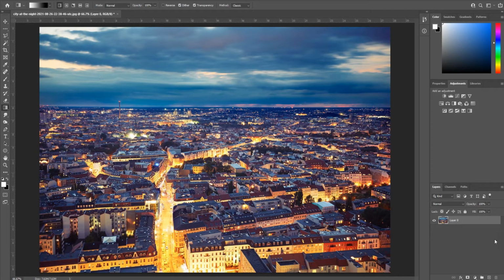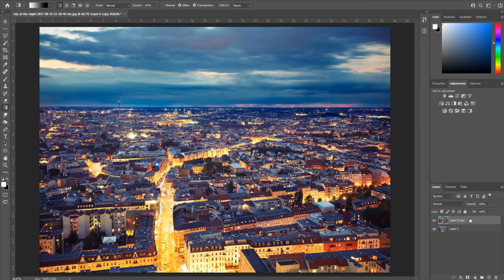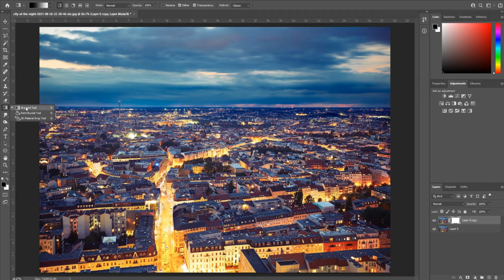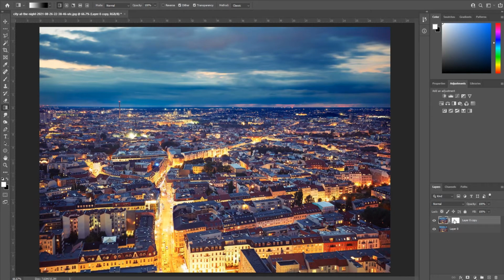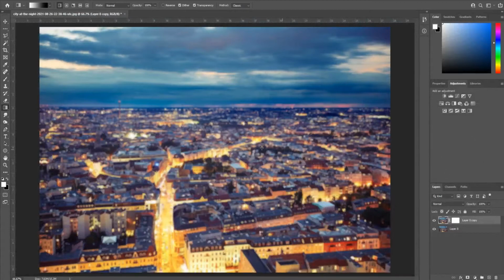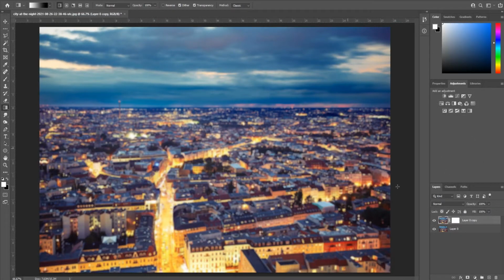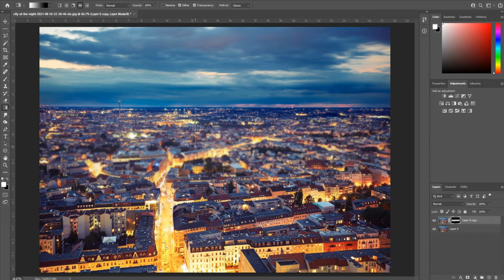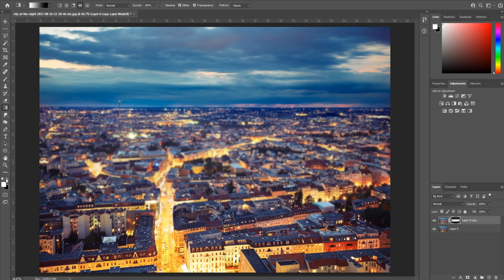How to Add Depth of Field in Photoshop CC (2022)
Today we go over a technique to simulate depth of field in Adobe Photoshop CC.